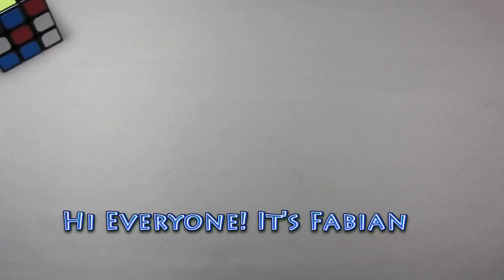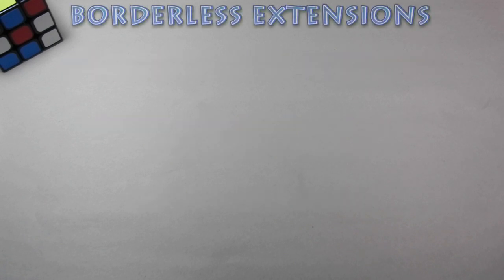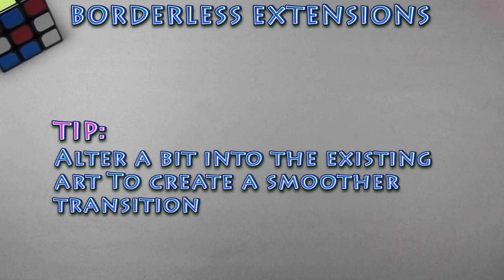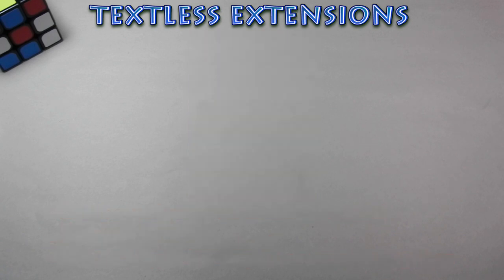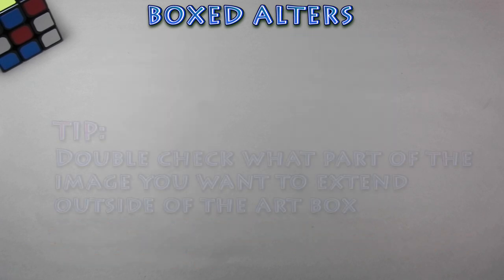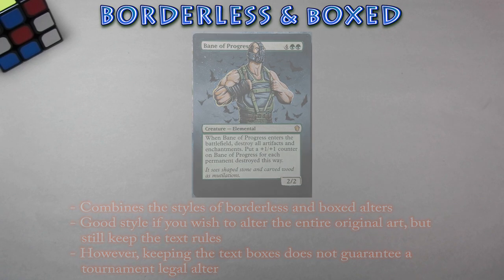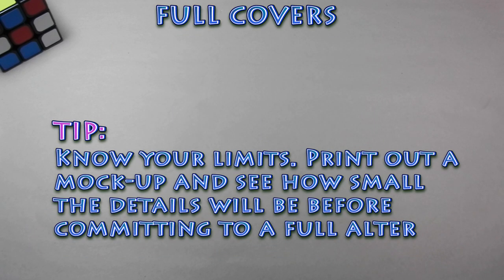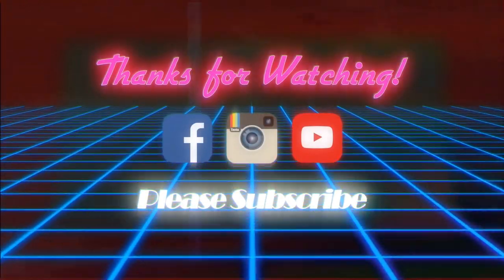MTG Altering 103: Styles of Standard Alters